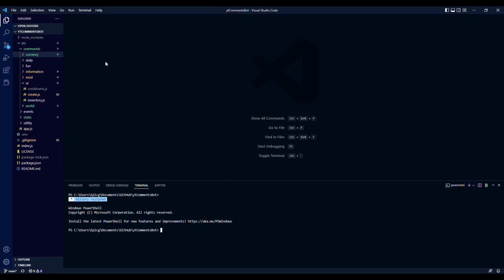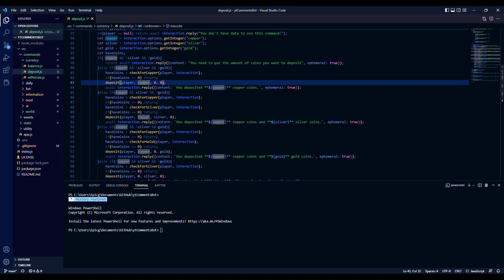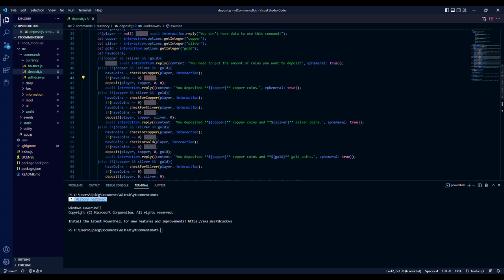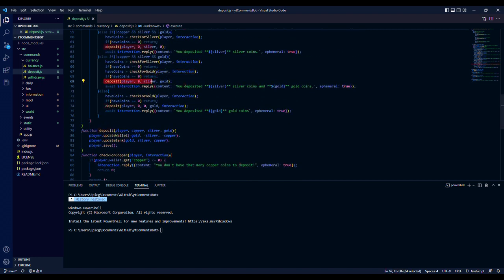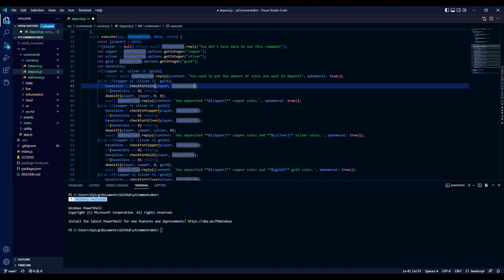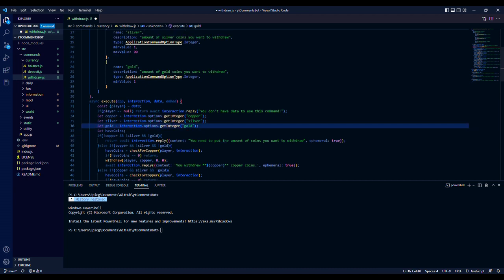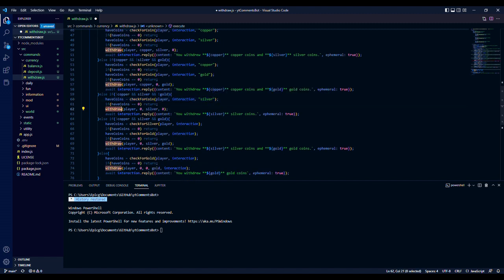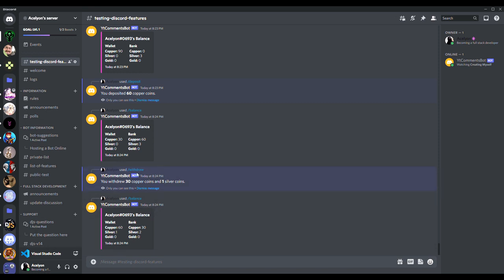Discord bot v14 - More Economy commands